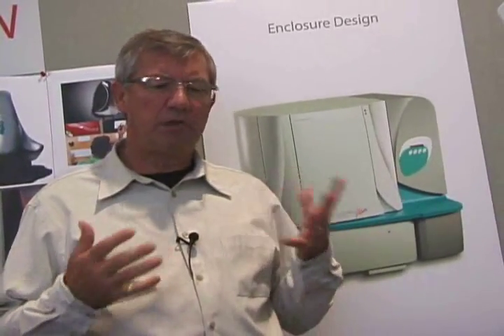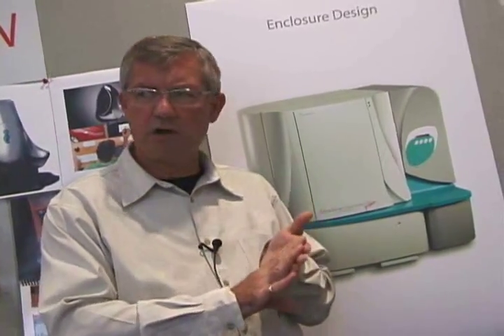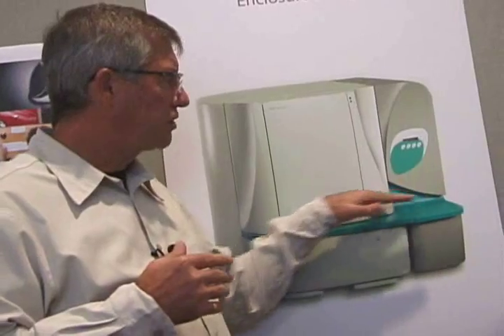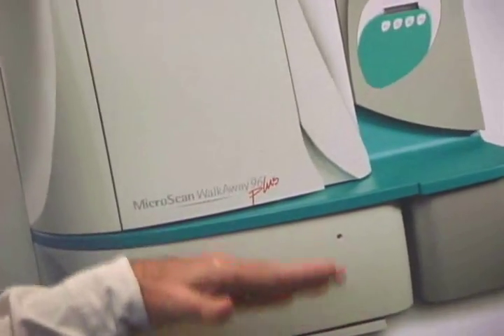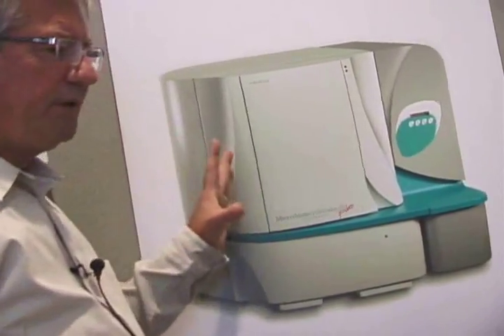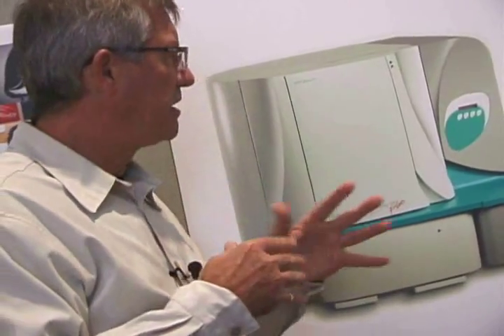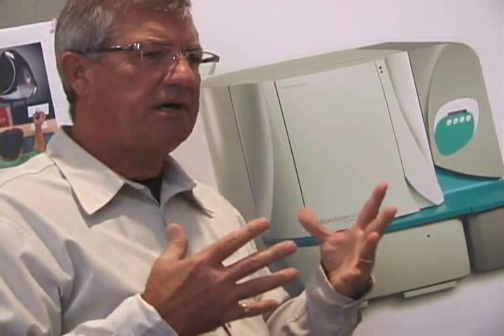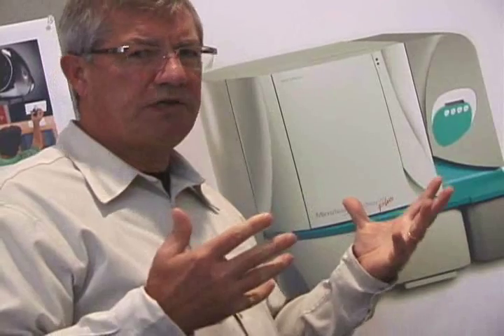Exothermic - A Designer's Perspective on RIM Molding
David White an industrial designer's perspective on RIM Molding